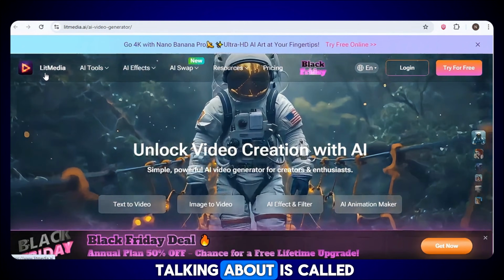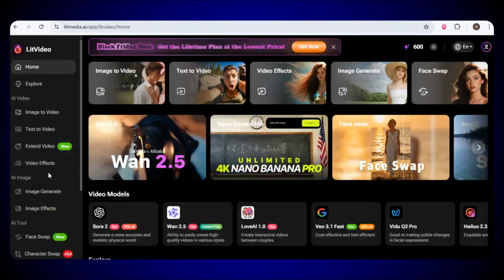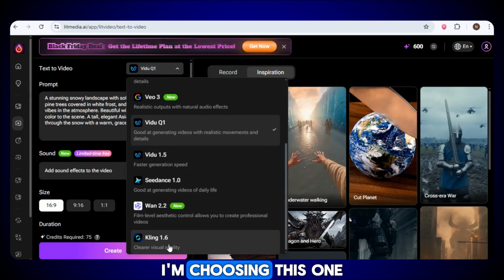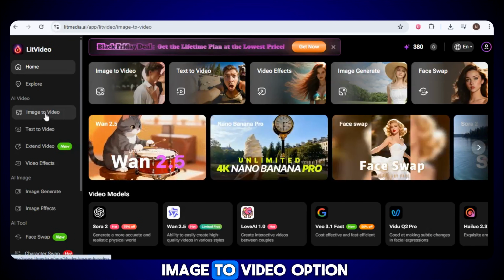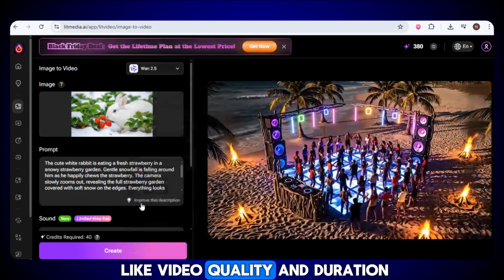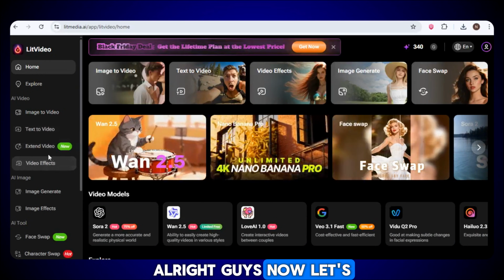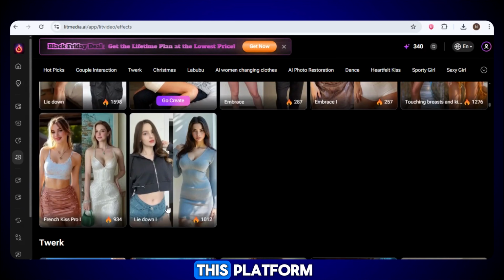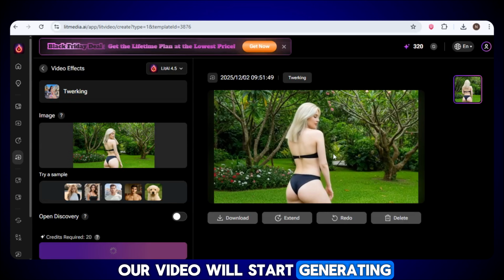Stop Paying for Multiple AI Tools | I Found the Best All In One Video Generator Sora 2 + Nano Banana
Stop paying for multiple AI tools — this ONE platform replaces everything.
In this video, I’m testing LitVideo AI, the all-in-one AI video generator that includes top models like Sora 2, Veo 3, Kling AI, Nano Banana Pro, Ultra S, and many more in a single place. If you’ve been searching for the best AI video generator of 2025, this is the one you need to see.

LitVideo AI gives you:
✔️ Text-to-Video (with Sora-style realism)
✔️ Image-to-Video (ultra clean, smooth motion)
✔️ Video Effects (dance, twerk, anime, clay, comic, etc.)
✔️ Pro models combined in ONE dashboard
✔️ No complicated setup — just click, generate, and go

In this tutorial, I show you:
✅ How to create realistic AI videos in minutes
✅ How to use Text-to-Video, Image-to-Video & Video Effects
✅ How LitVideo AI stacks multiple high-quality models together
✅ How to generate smooth, lively, eye-catching results
✅ The hidden Black Friday trick to get the **lifetime plan under $90**

The quality of the videos is honestly mind-blowing — realistic motion, stunning visuals, and professional-level results with almost no effort. This platform literally replaces 5–7 different AI tools in one clean interface.

🔗 Try LitVideo AI here → (your link)

🔥Why this tool stands out
LitVideo AI brings Sora 2 Pro, Nano Banana Pro, Veo 3, Kling AI, LitVideo models, and many other premium generators into one powerful system. Whether you want cinematic videos, anime, clay, dance effects, music sync, or image-based animations — everything is built inside the same platform.

Plus, the pricing is unbelievably affordable:
• Annual plan ≈ $0.25/day
• Lifetime plan ≈ less than $0.01/day

best ai video generator 2025, sora 2 pro ai video generator, text to video ai generator, free text to video generator alternative, image to video ai, nano banana image generator, sora 2 video generator alternative, how to use sora openai video generator, litvideo ai, best ai video generators, the top 10 best ai video generators 2025, veo 3, kling ai, ai video tutorial 2025

More insane AI tutorials coming soon 🚀🔥